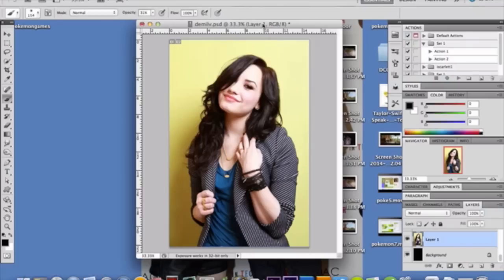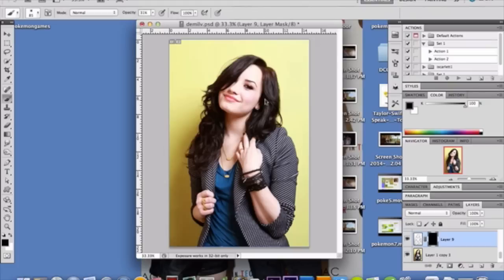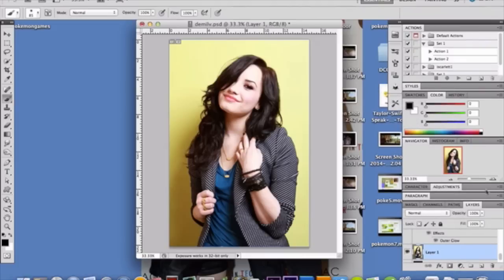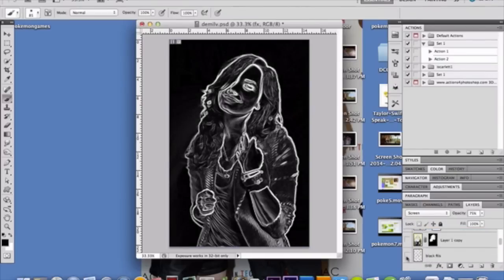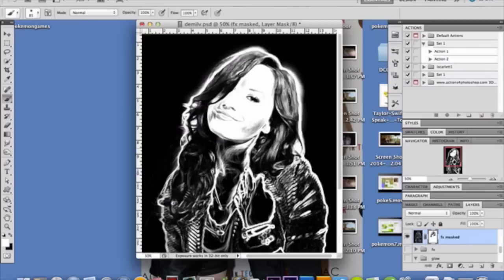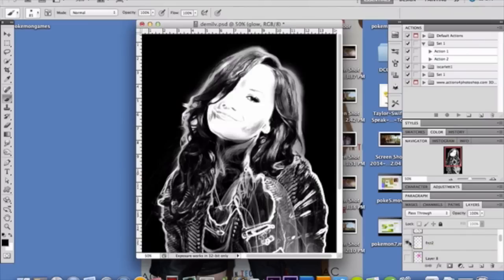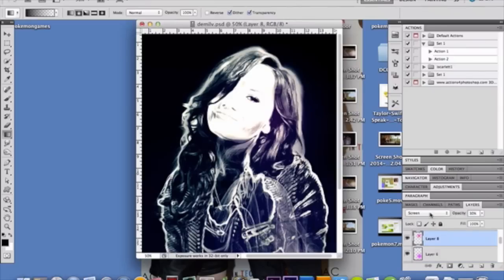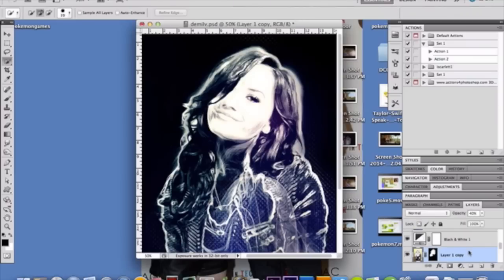robotic light effect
in this weeks awesome video i will be showing you how to create a cool robotic type of light effect